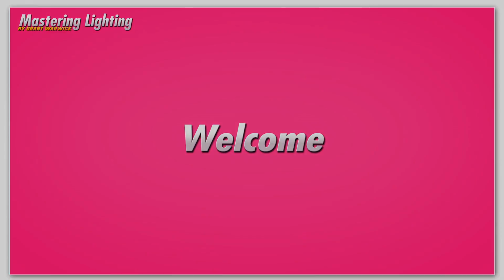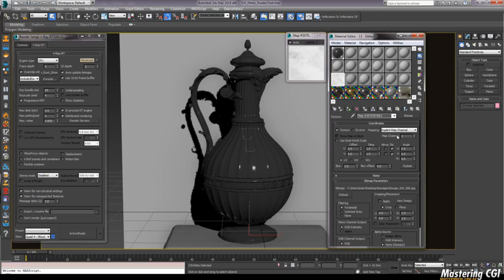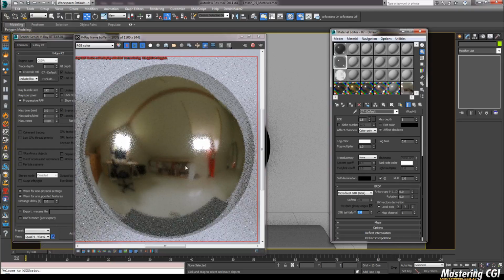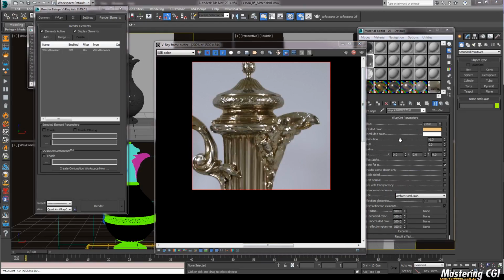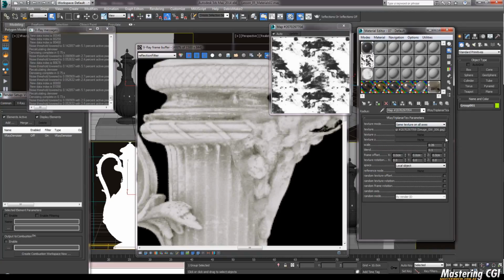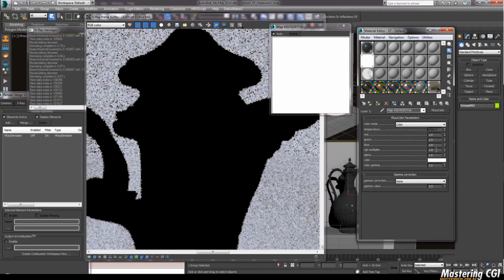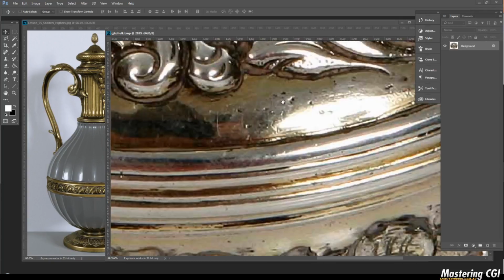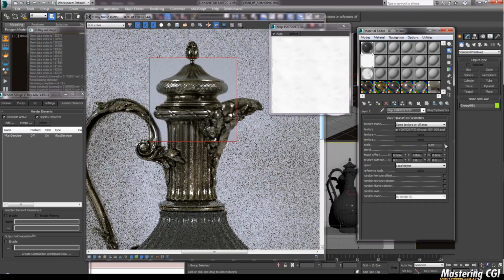88 zz 5 1 1of2